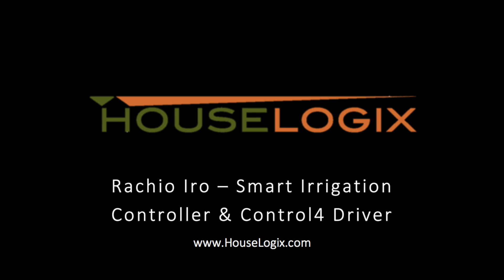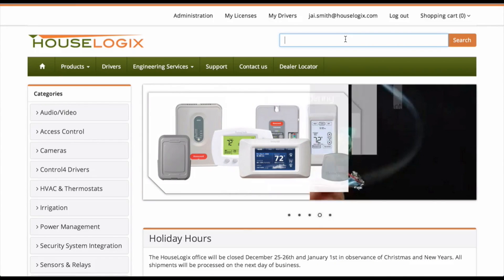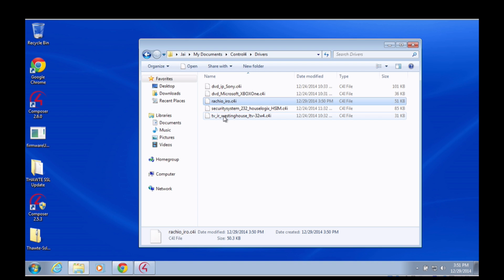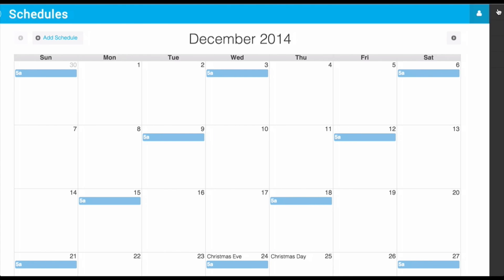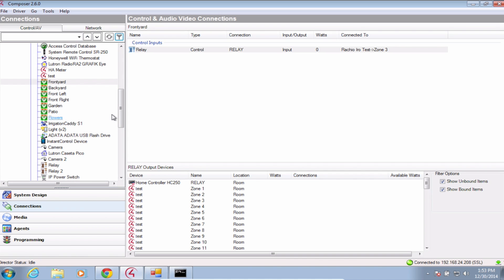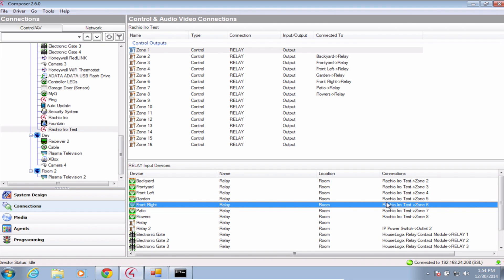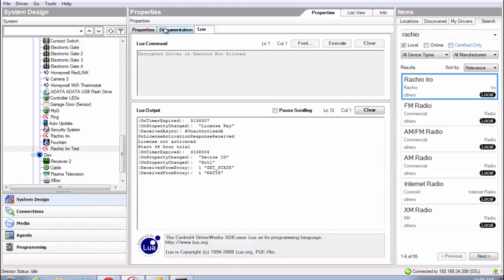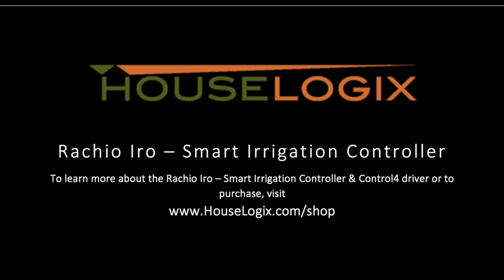Rachio Iro Irrigation & Control4 Integration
In this video we will be demonstrating how the new Rachio Iro irrigation controller integrates with the Control4 automation system. This effective new Wi-Fi enabled sprinkler controller allows you to seamlessly trigger events or respond to changes in your home.